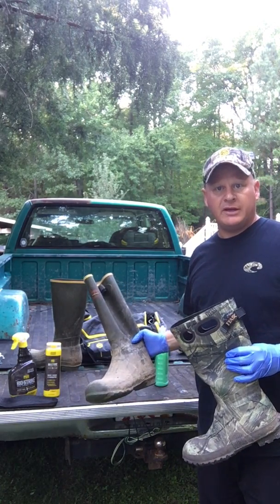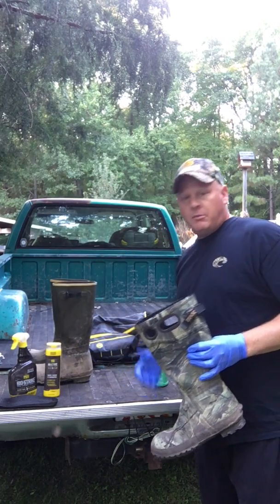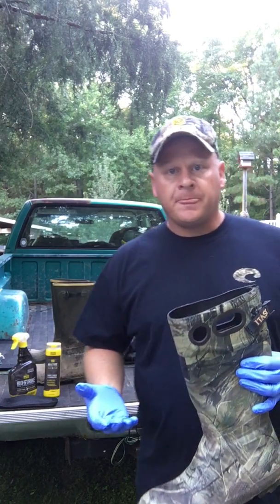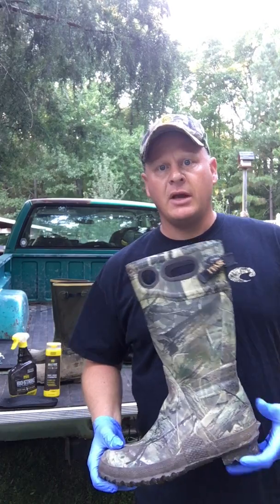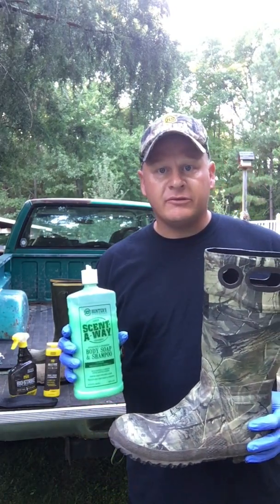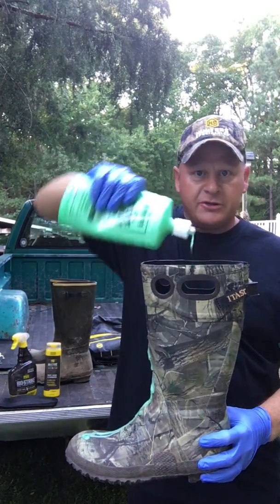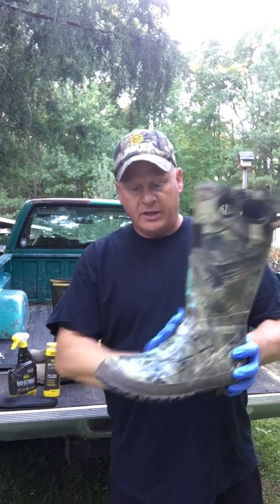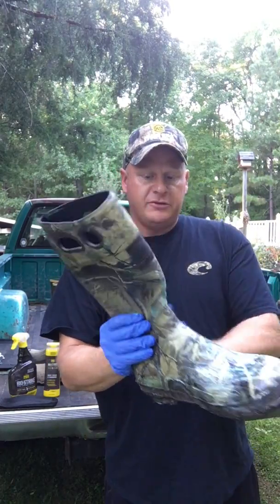Scent Control for Hunting Boots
Hunter's know to control scent on their body and their clothes, but what about hunting boots?  Hunters Specialties' Bruce Wilds know that boots are one of the worst places for human odor to form, which is why he takes great care to control odors on his boots.  Before you go deer hunting this year, utilize these tips to stay undetected in the tree stand.